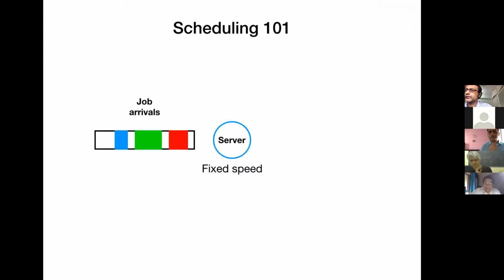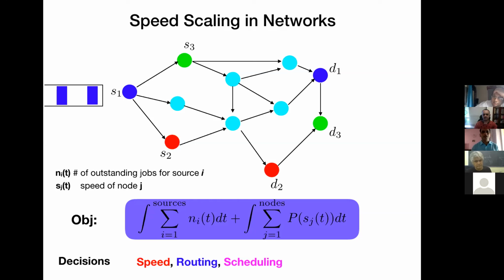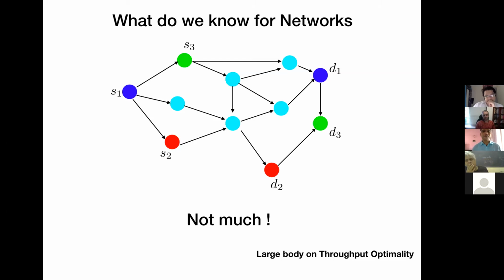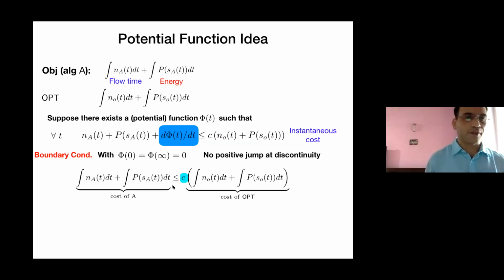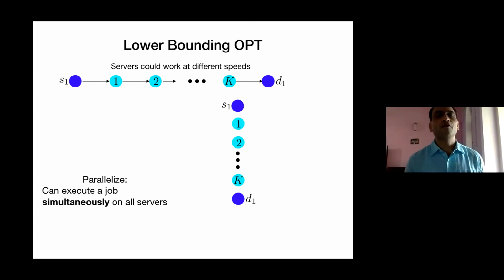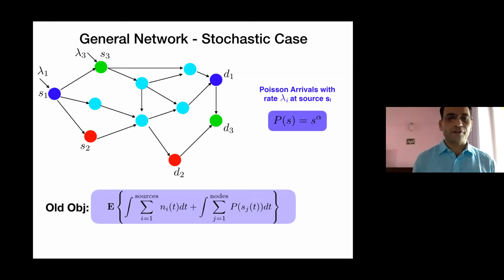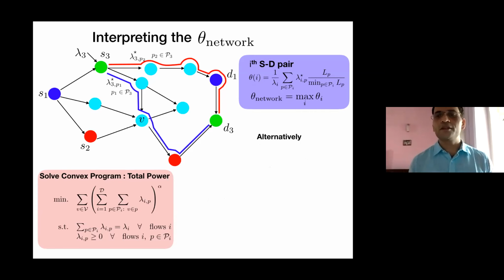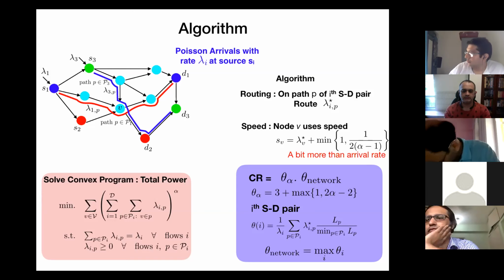Rahul Vaze - Speed Scaling in Networks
Abstract: The speed scaling problem has been widely studied in the literature, where there is a single server or a parallel bank of servers with variable speed. Choosing speed s, incurs a power cost given by a convex function P(s), whose integral is the total energy consumed. The problem is to find the optimal service speed/rate for servers that minimizes a linear combination of the flow time (total delay) and total energy. In this work, we take the first steps towards designing speed scaling algorithms for a network of servers. The network is described by a directed acyclic graph, where there are multiple sources that wish to send packets to their respective destinations. Algorithms are derived for both the worst case and stochastic job arrivals setting, whose competitive ratio depends only on the power functions and path diversity in the network, but is independent of the workload, and number of nodes of the network.